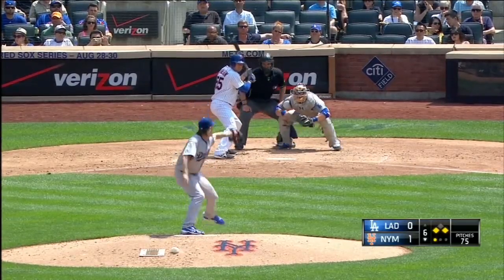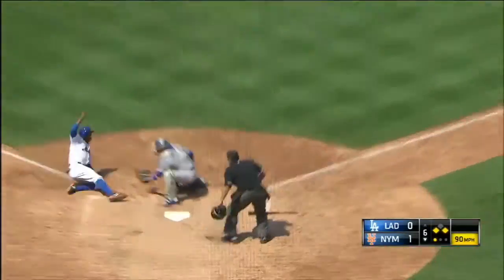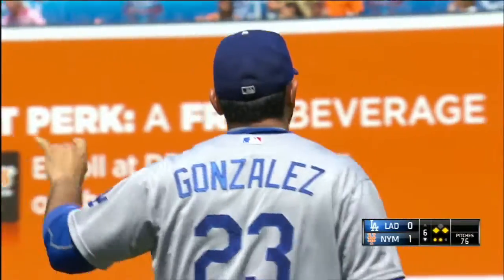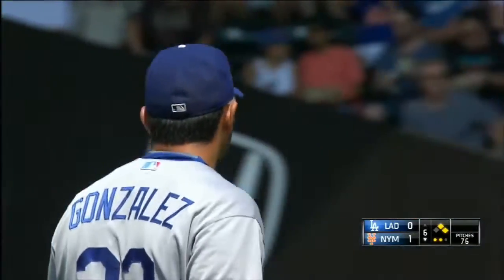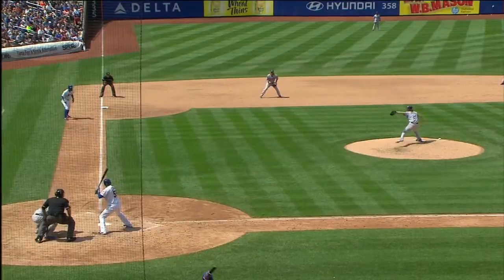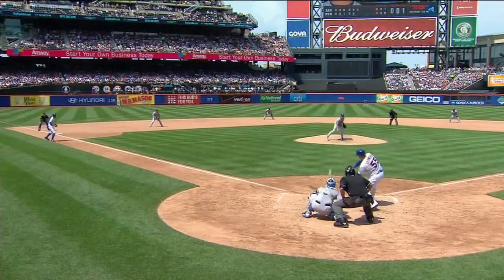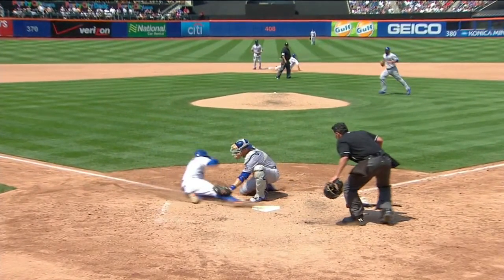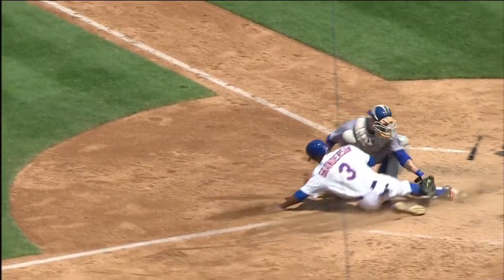LAD@NYM: Adrian's throw beats Granderson to the plate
7/26/15: Adrian Gonzalez throws across his body on a slow bouncer to nail Curtis Granderson trying to slide home for a run